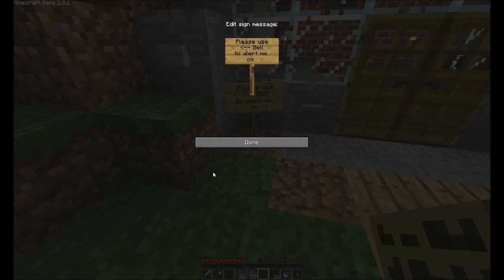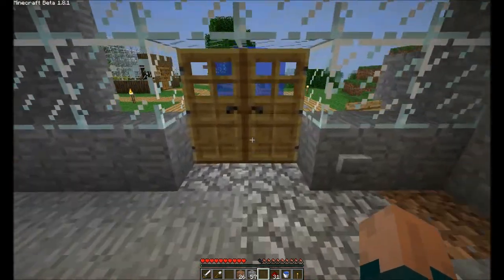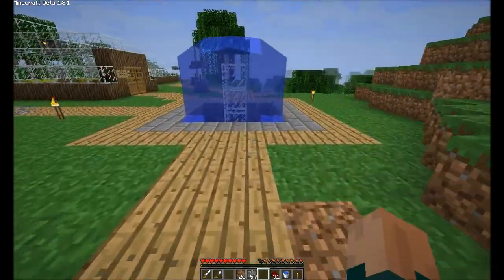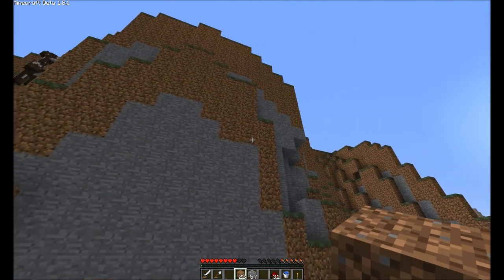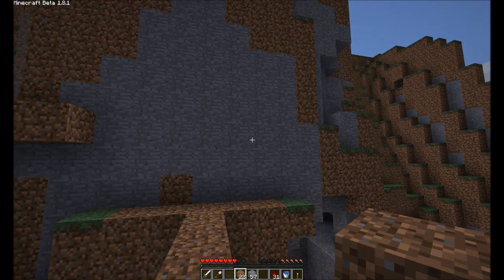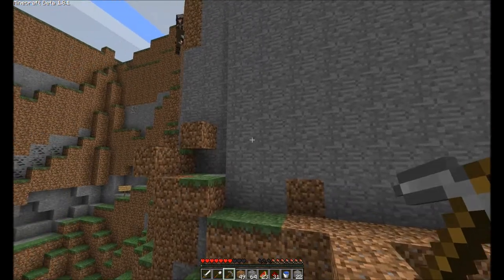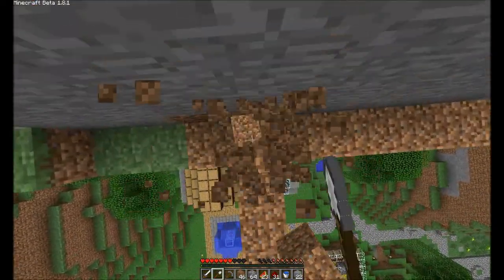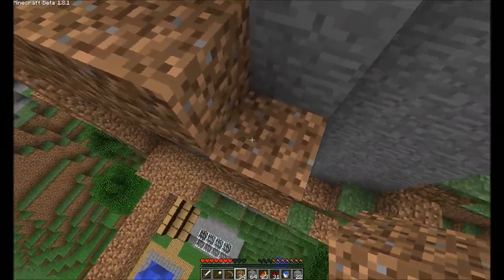Craftbench in Minecraft 15: House improvements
Hey guys just doing some work around the house hope you enjoy!!
If you are intrested in Piston house V2 please go to my channel and look for the infoamtion video and take part!!

My current goal is to reach 1000 subscribers by christmas 2011 if you want to help please subscribe, If you want to know what special things i will do when i hit 1000 please go and look at the infomation on my channel, thanks.

-craft